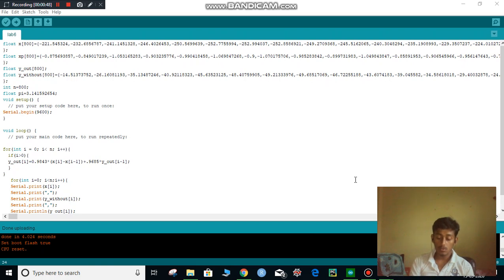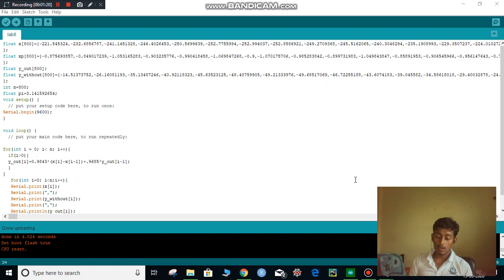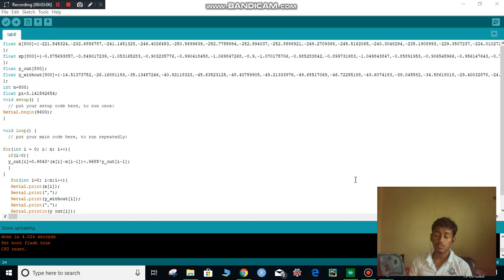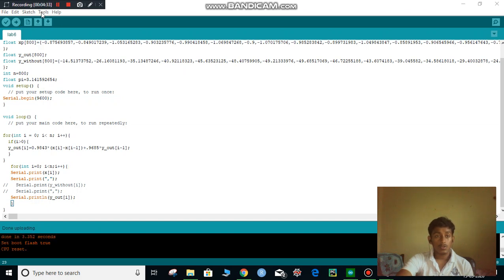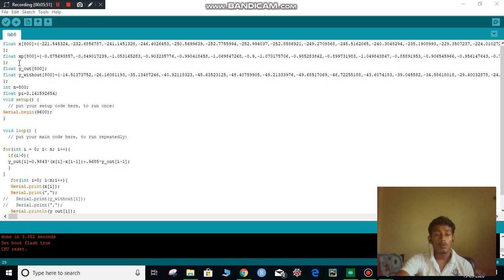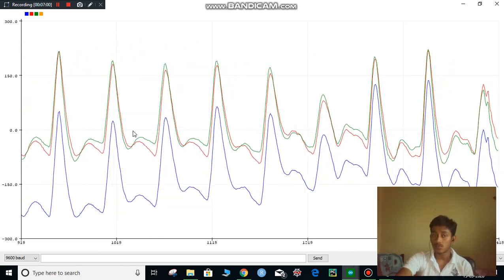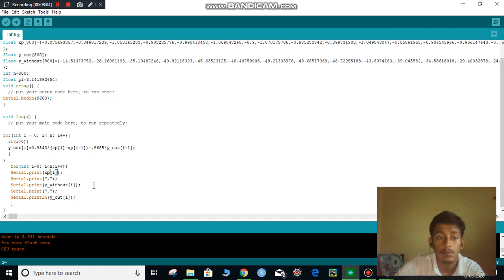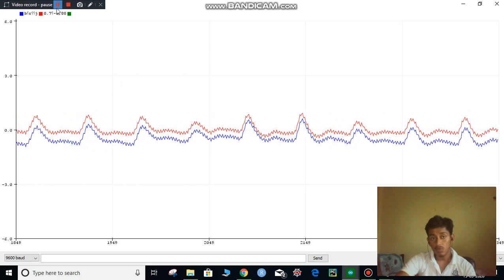17EE02009_submission_6